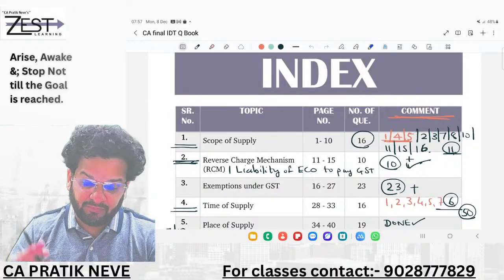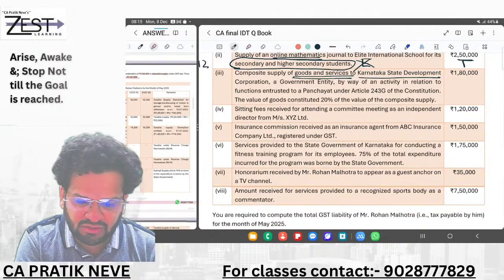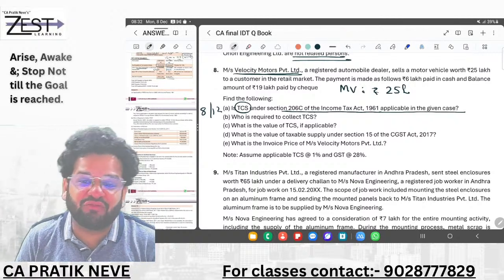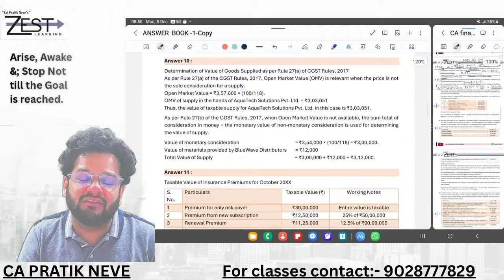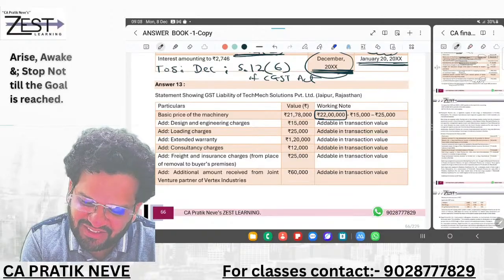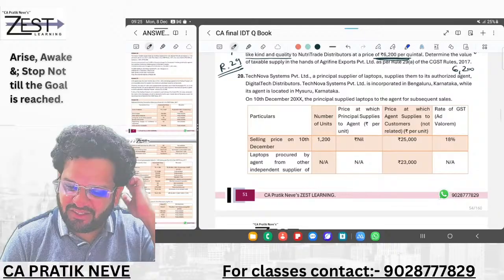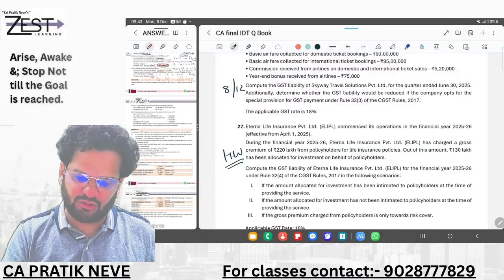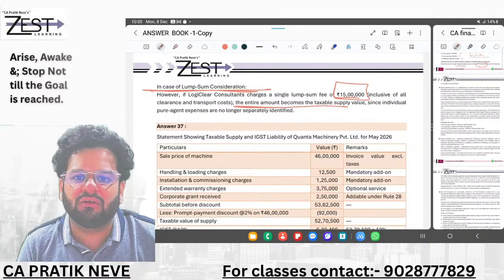SUMS SOLVING BATCH - CA FINAL IDT - Session 5.